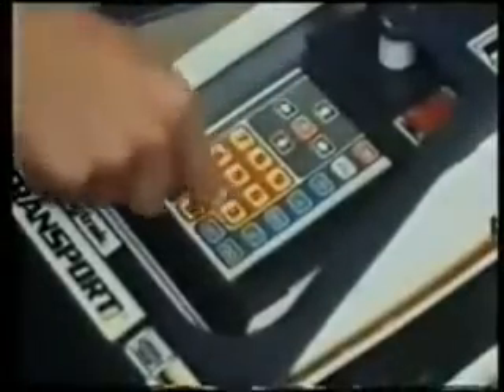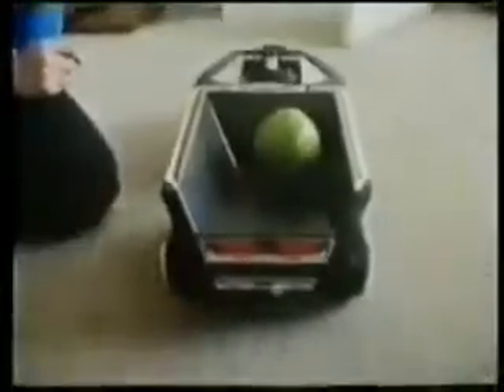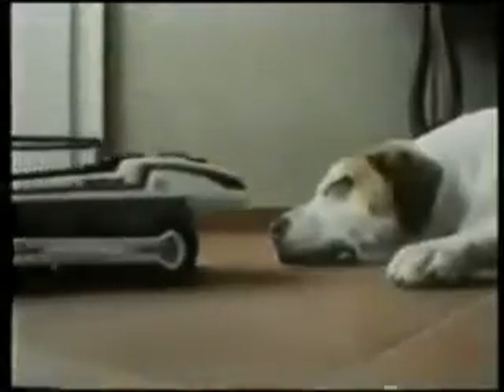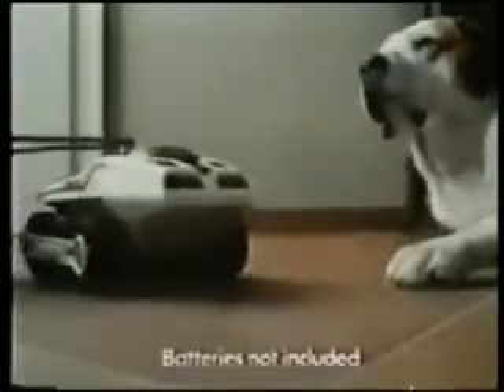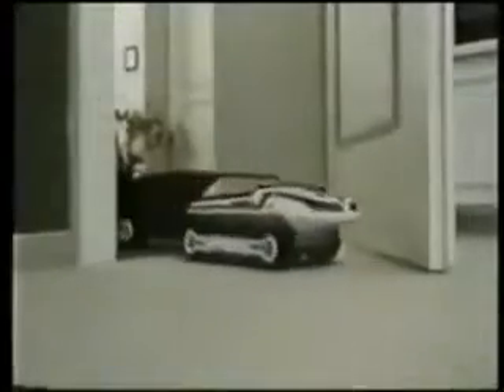Big Track + Transport - TV Toy Commercial - TV Spot - TV Ad - Milton Bradley